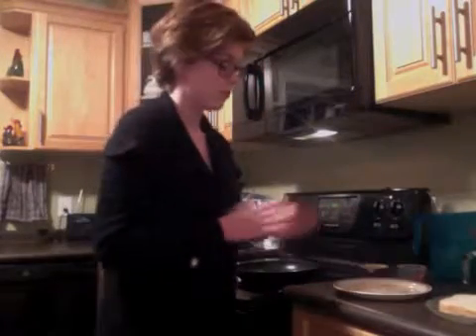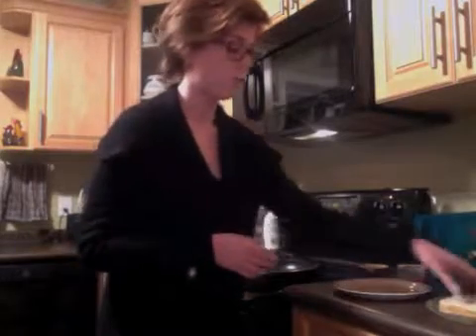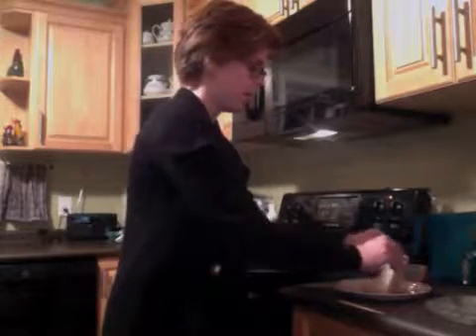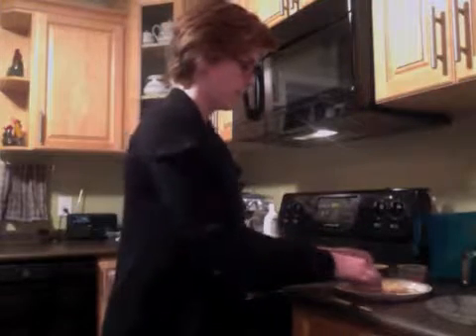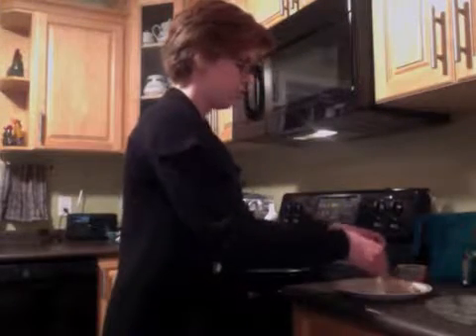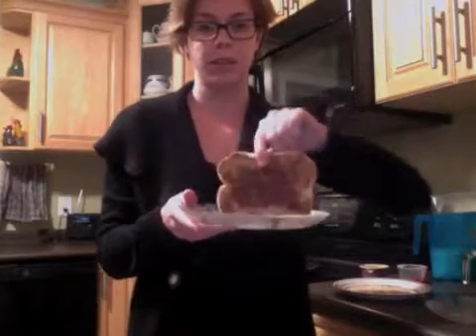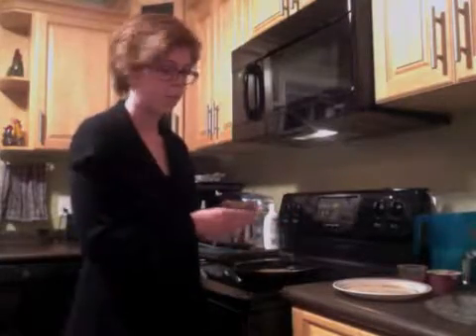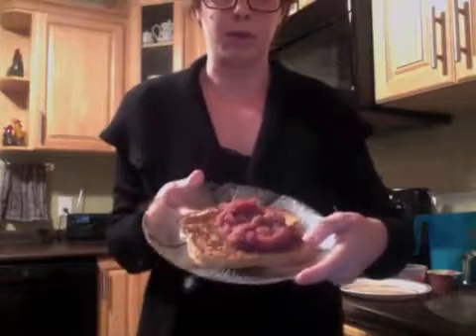UCook_FranklynnBartol_Store_STD_1114.m4v